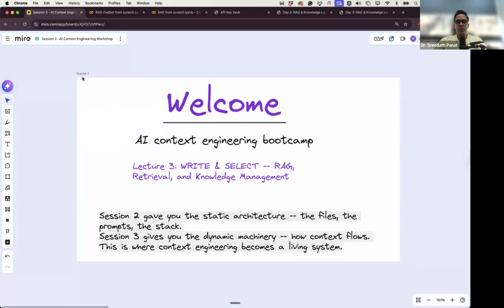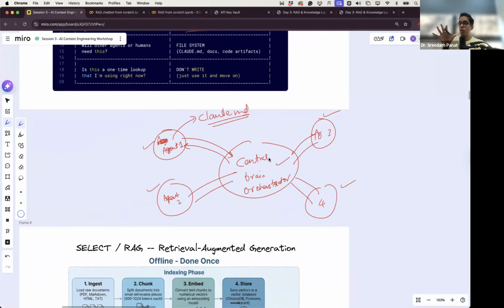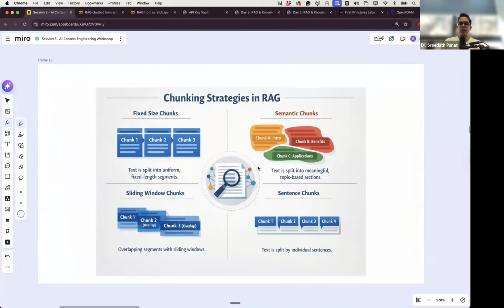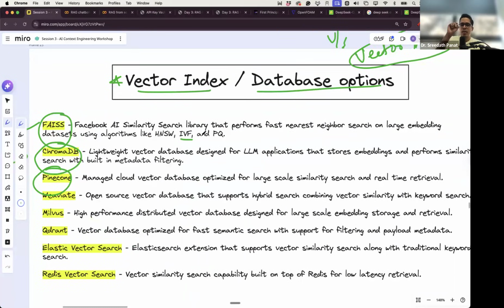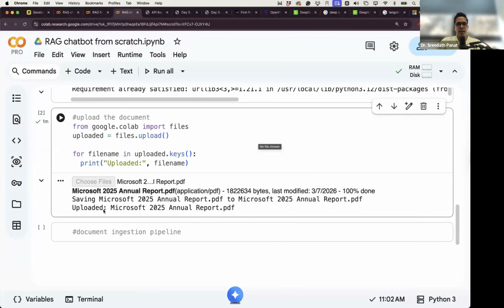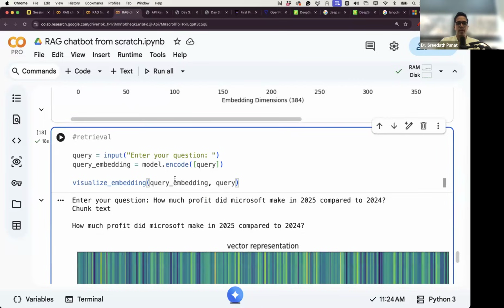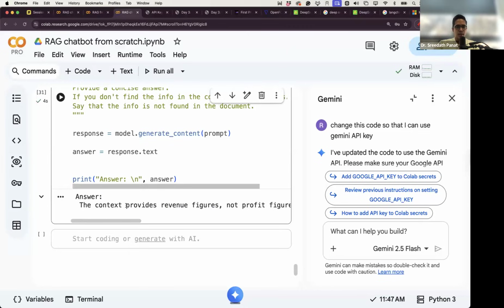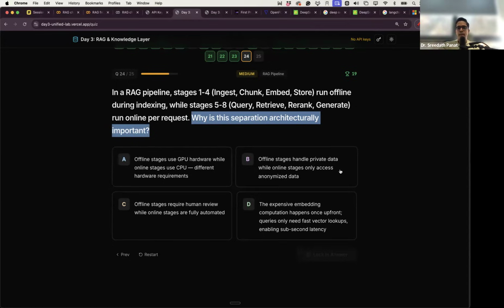RAG from scratch - build your own chatbot | LLM context engineering bootcamp | Lecture 3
Want to go beyond just watching? Enroll in the Engineer Plan or Industry Professional Plan
 to get access to all Google Colab notebooks, interactive web exercises, private Discord community, Miro boards, a private GitHub repo with all code, and the capstone build sessions where you build a production-grade AI agent alongside the instructors. These plans give you hands-on materials for every session and direct support from the teaching team - everything you need to actually implement what you learn, not just watch it.

In this session of the AI Context Engineering Bootcamp, Dr. Sreedath Panat moves from the static architecture of context to the dynamic mechanics of how context actually flows through an AI system. The lecture focuses on one of the most important operational frameworks used in modern agent systems - the LangChain WSCI taxonomy: Write, Select, Compress, and Isolate. These four operations describe how information moves in and out of the LLM context window and how production AI systems manage knowledge beyond the limits of the model’s memory.

We begin by understanding WRITE - the mechanism that allows agents to persist information outside the temporary context window. Without writing, every LLM interaction starts with a blank slate. With it, agents can accumulate knowledge over time through memory stores, files, and scratchpads. The lecture explains how different types of context evolve from short-lived ephemeral notes to long-lived knowledge such as documents and archives, and how developers decide what information should be saved for later use.

The second concept is SELECT, which is where Retrieval-Augmented Generation (RAG) comes into the picture. Instead of loading large amounts of information into the context window, the system retrieves only the most relevant knowledge at the moment a query is made. We walk through the full RAG pipeline step by step - document ingestion, chunking, embedding generation, vector storage, query embedding, retrieval, reranking, and response generation - explaining how each stage contributes to delivering accurate answers.

The session then explains how raw data becomes machine-readable through embeddings. We explore how documents and user queries are converted into high-dimensional vectors, how similarity search works geometrically in vector space, and why semantic similarity allows models to retrieve meaning rather than just keywords. The lecture also compares different embedding approaches such as Word2Vec, GloVe, transformer-based embeddings, and modern API-based embeddings used in production systems.

Next, we examine practical engineering decisions involved in building RAG systems. The lecture covers multiple chunking strategies including fixed-size chunking, semantic chunking, sliding windows, sentence chunking, and recursive chunking, explaining when each approach is useful. We also explore similarity search techniques such as cosine similarity, dot product, Euclidean distance, approximate nearest neighbor search, and hybrid retrieval that combines vector similarity with keyword search like BM25.

A key engineering insight discussed in the lecture is context window budgeting. Instead of filling the entire window with documents, production systems carefully allocate tokens across system instructions, retrieved knowledge, conversation history, and generation space. This ensures that the model receives the most relevant information while still leaving enough room to produce high-quality outputs.

We also discuss the concept of Just-in-Time Retrieval, recommended by Anthropic, where systems load only minimal metadata initially and fetch full documents only when needed. This avoids the anti-pattern of eager loading large amounts of context at the start of a session, which wastes tokens and reduces model performance.

Finally, the lecture provides a practical overview of the ecosystem used to build modern RAG systems - document ingestion libraries such as LangChain loaders, LlamaIndex connectors, PyMuPDF, Unstructured, BeautifulSoup, and Scrapy; embedding models such as OpenAI, SentenceTransformers, and Cohere; and vector databases including FAISS, ChromaDB, Pinecone, Milvus, and Redis Vector Search. We conclude by clarifying the role of orchestration frameworks like LangChain and LlamaIndex, which act as the glue connecting all these specialized components into a complete AI application.

This session forms the technical foundation for building retrieval-powered AI systems and prepares you for the deeper engineering topics coming later in the bootcamp.